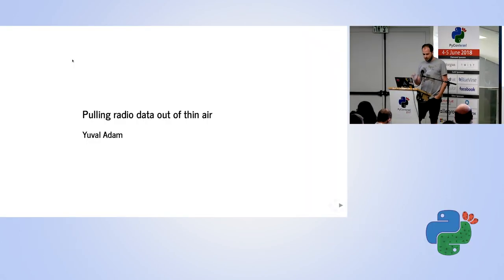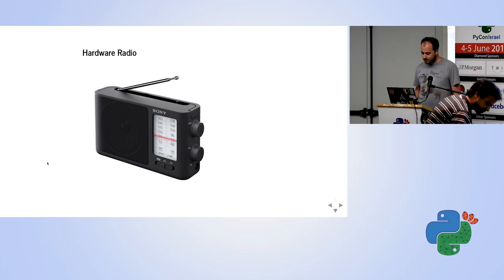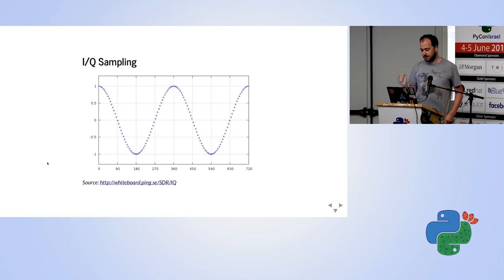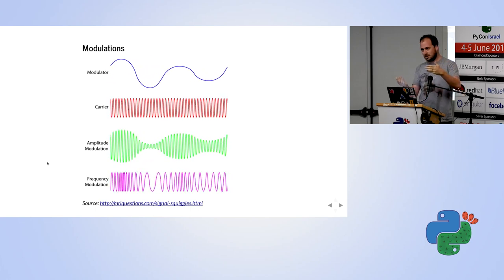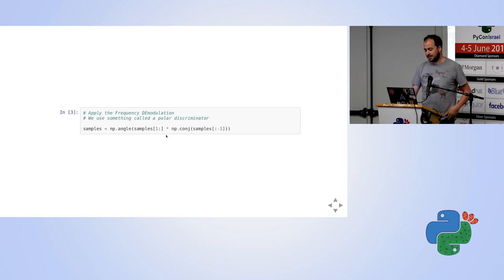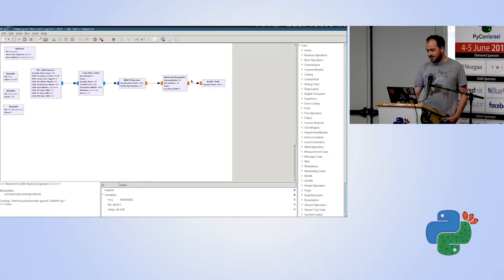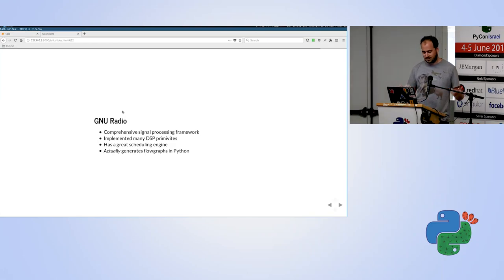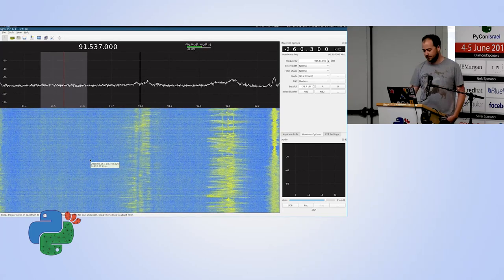Pulling Radio Data out of Thin Air - Yuval Adam - PyCon Israel 2018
Radio waves are all around us, yet they are usually inaccessible from typical software applications. Recent years have seen an explosion of software-defined radio (SDR) applications, mainly due to the availability of cheap ($10) USB radio dongles. SDR can be utilized not only to listen to FM radio, but also to track airplanes in the sky, interact with wireless consumer electronics, and even receive satellite imagery. This interactive and fast-paced talk will provide a glimpse into the vast world of SDR, and show which tools in the Python ecosystem are available for building radio-aware applications.